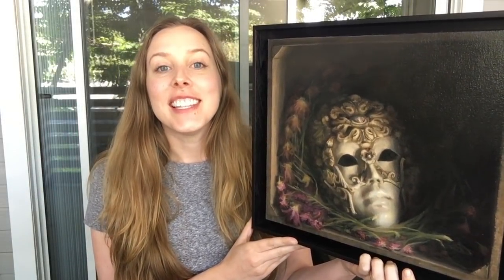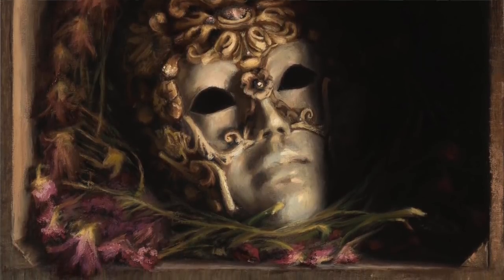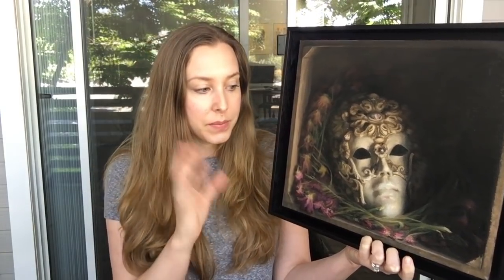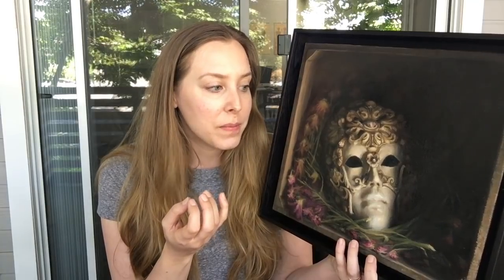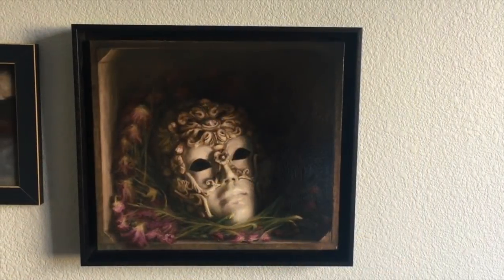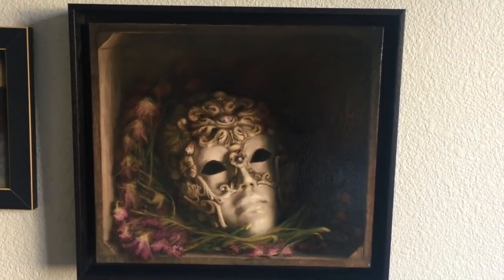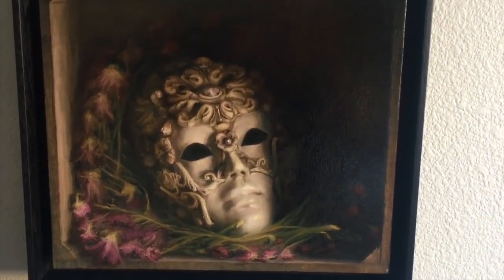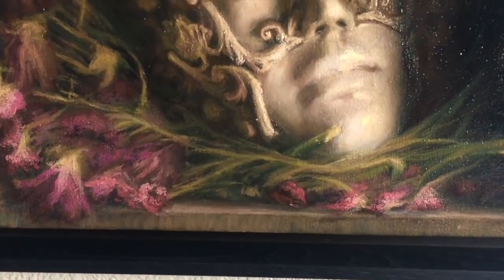The Mask: Art Renewal Center's 14th Salon Finalist!